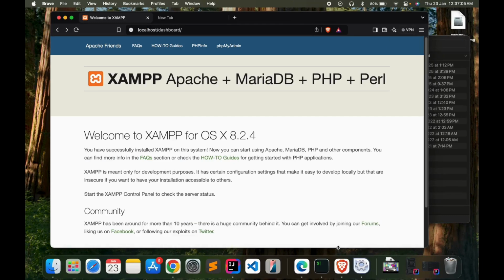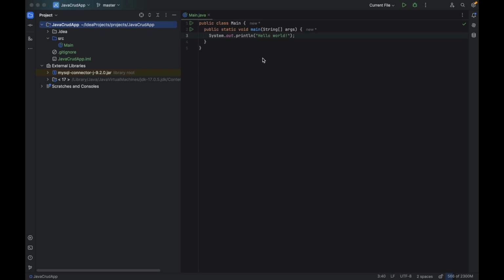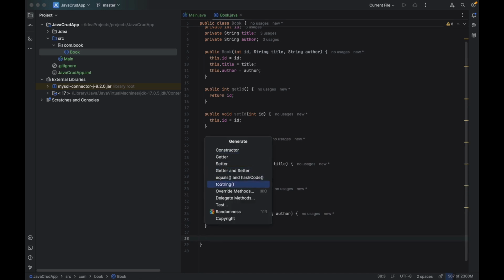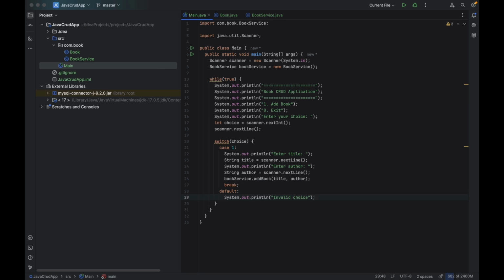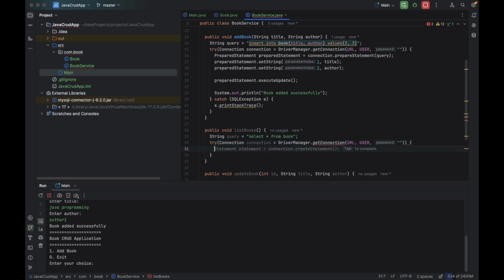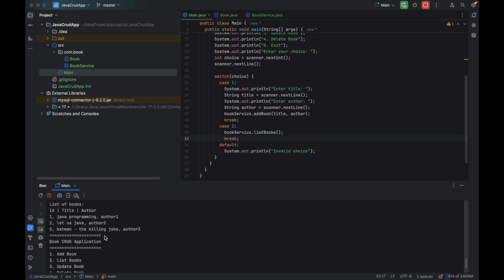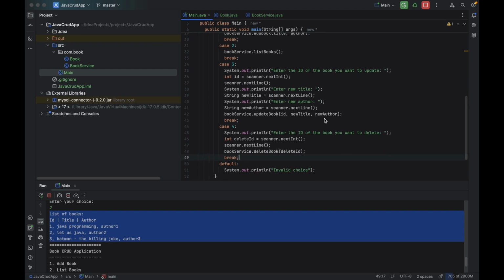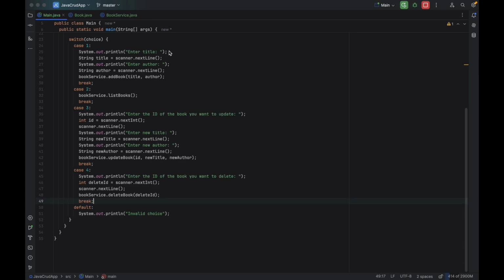Build a Java CLI CRUD App from Scratch | Beginner’s Guide to MySQL Integration!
🚀 Want to create your first Java application that interacts with a database? This video is your one-stop guide to building a complete Java CLI CRUD application from the ground up! Learn how to connect Java to MySQL, create, read, update, and delete records in your database – all using simple, easy-to-follow steps. Whether you’re new to Java or just getting started with MySQL, this video will give you the hands-on experience to build your own real-world app! 🎯

What you'll learn:
✅ How to set up MySQL and create a database
✅ Connect your Java application to MySQL
✅ CRUD operations (Create, Read, Update, Delete) in action
✅ Step-by-step coding walkthrough to help you understand every detail
✅ BONUS: Tips for scaling your Java applications

00:00 Intro
01:40 Database creation
03:25 Mysql connector addition
05:30 CRUD methods
08:18 Create operation
14:14 Read operation
19:05 Update operation
21:08 Delete operation
23:45 Application in action
25:18 Outro

Perfect for beginners looking to break into Java development, database management, or just looking for some hands-on practice. 💻

👉 Follow along and build your own CRUD app today!